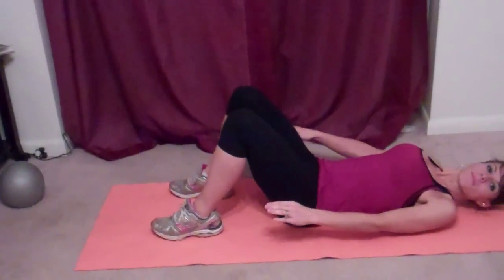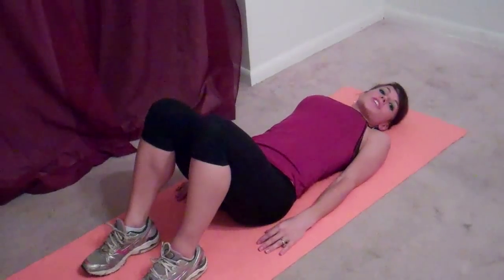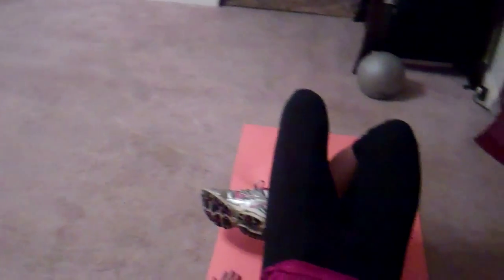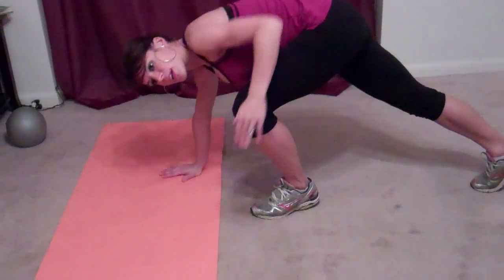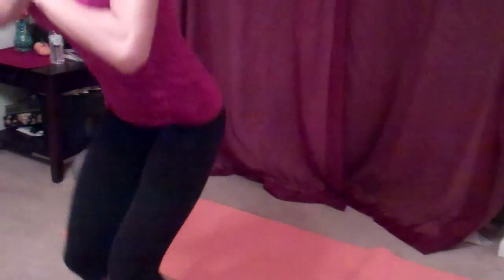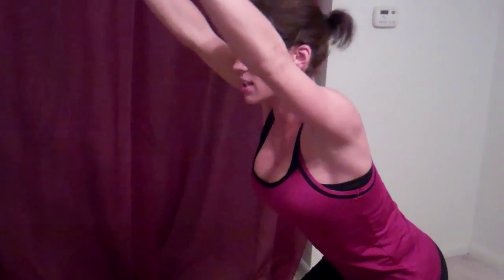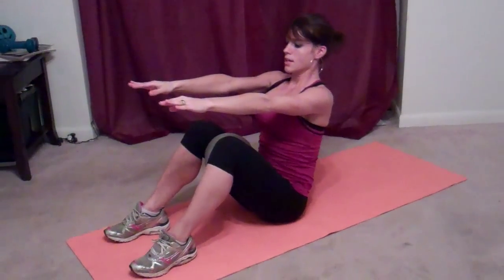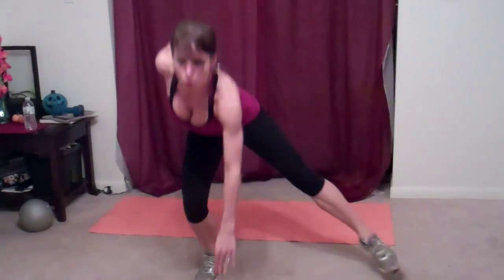Fast Fat Blast - Fitness Bender